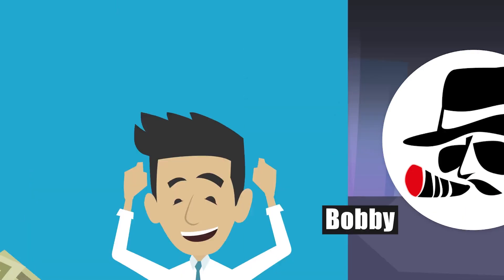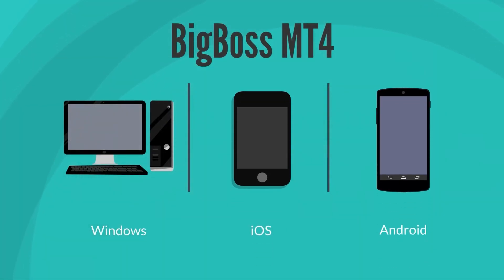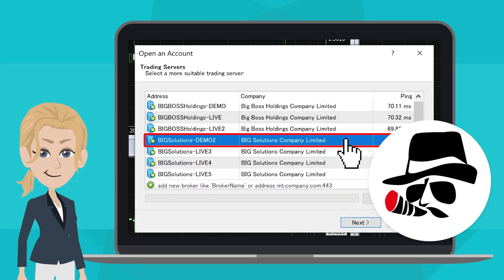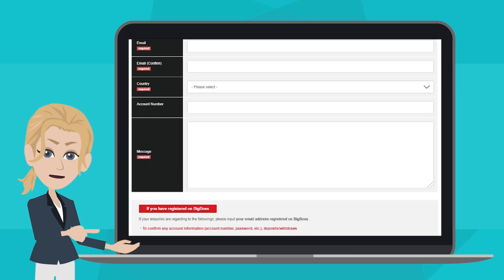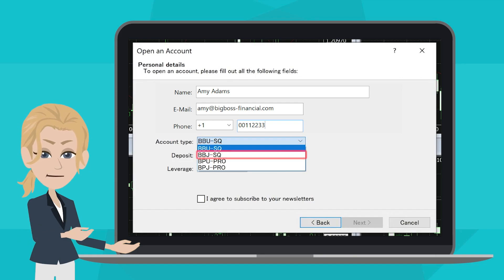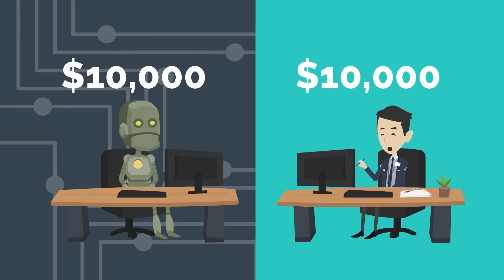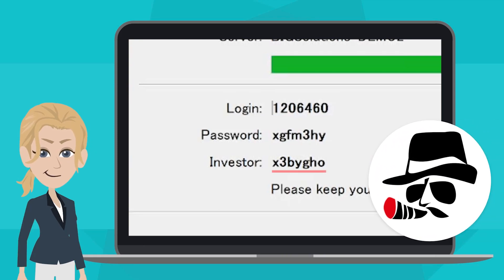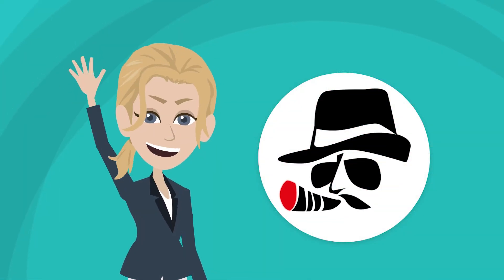BigBoss - How to open demo accounts(Windows PC)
Hello! This is BigBoss.
We have updated instructional videos on how to open demo accounts(Windows PC).
If you like our videos, do give us comments on our youtube channel.